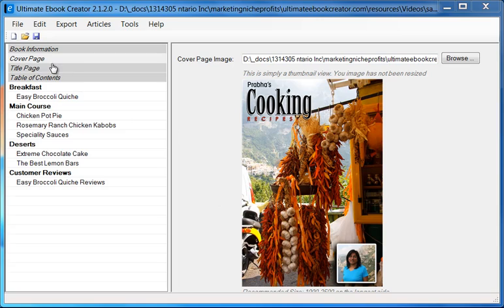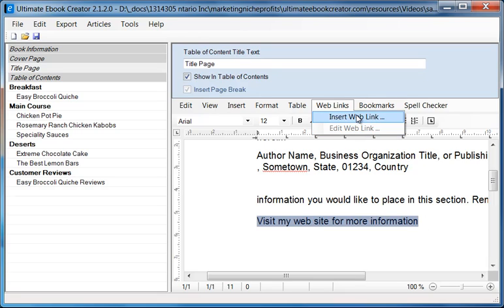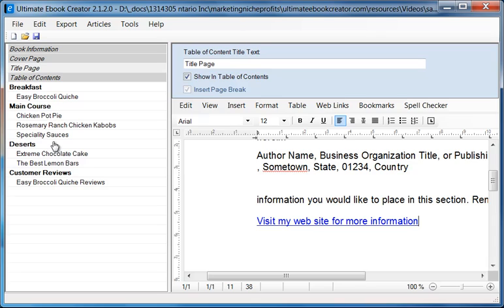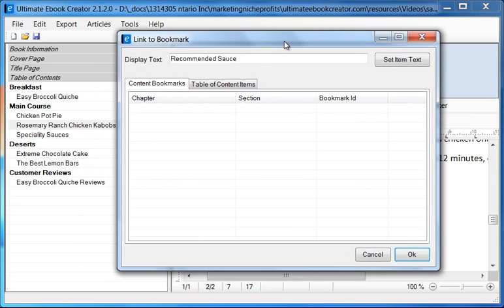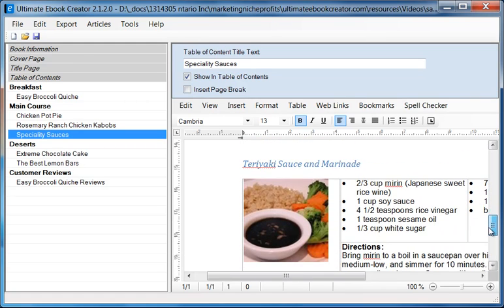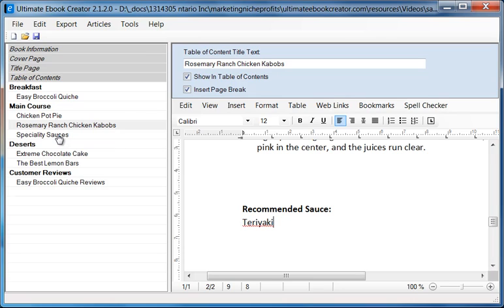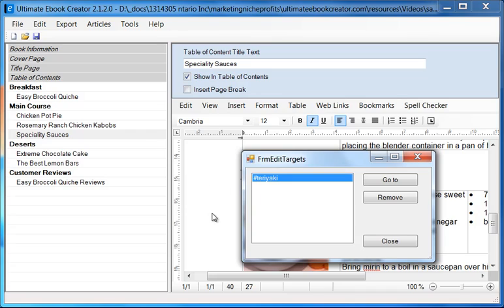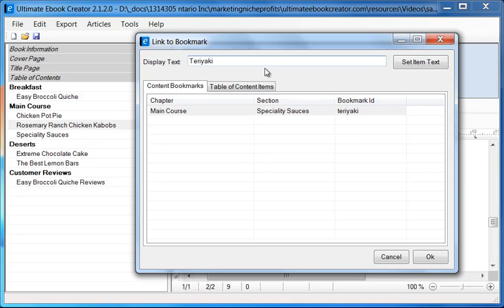How to Create Links and Bookmarks - Ultimate Ebook Creator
The Ultimate EBook Creator enables you to edit and create 100% perfectly formatted eBooks for Amazon Kindle, Barnes & Noble Nook, Smashwords, Lulu.com, iBookStore, Sony Reader and every Other EBook Reader that supports, EPUB, MOBI and PDF.

If you're ready to launch your Publishing Career. Join the movement Of Independent Authors who are Publishing their eBooks and Earning Money Every Month.

The Ultimate EBook Creator is a complete system with
3 Products in 1:

Professional WYSIWYG Editor:

•EBook editor and formatter (No Need For 3th Party Tools)
•Multi Language Spell Checker - (All major languages supported)
•User Interface in English and German Languages (And Others)
•Auto generates and formats the Table of Contents (TOC)
•Change Font, Color, Style and more ...
•Import Microsoft Word documents
•Insert Text, Images, MS Word documents
•Insert Web Links and Bookmarks Links
•Create Interactive eBooks

EBook File Generator:

Export your project as an eBook in the following File Formats:
•Amazon MOBI
•EPUB (100% validated to the specifications of:
  (International Digital Publishing Forum)
•PDF with Clickable Table of Contents-TOC
•MS Word Document (Doc,Docx) with Clickable Table of Contents

Professional Articles Database Organization System:

•Create Unlimited Categories and Sub Categories
•Categorize and Organize 1000s of Articles and Content (Text,Images)
•Search 1000s of articles is Seconds-Simple and Advanced Search
•Import 1000s of PLR (Text) Articles in just a few Simple Clicks